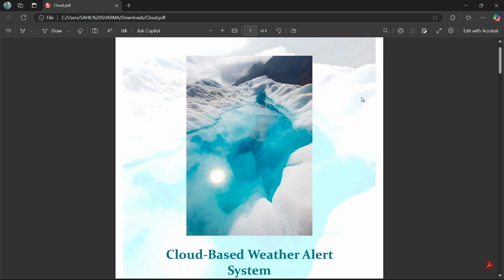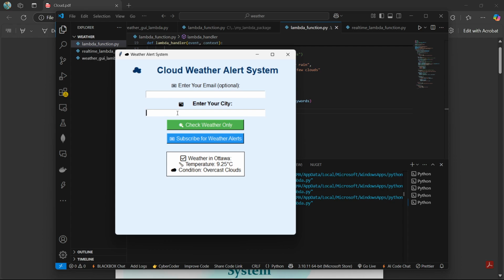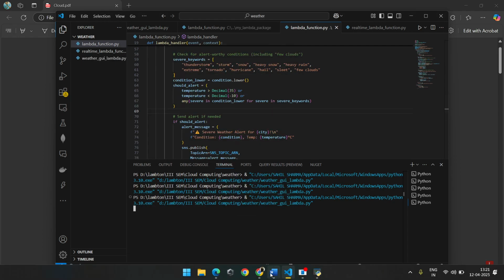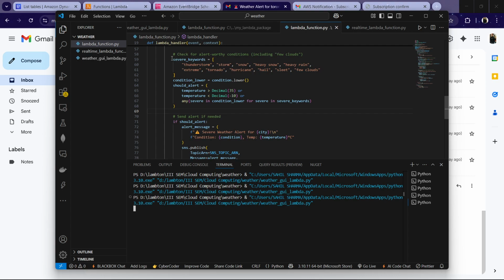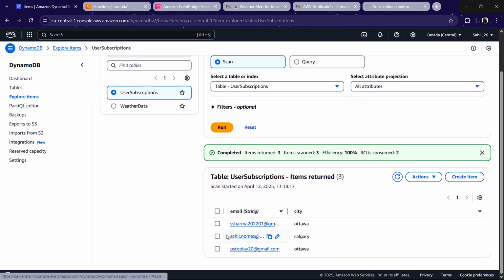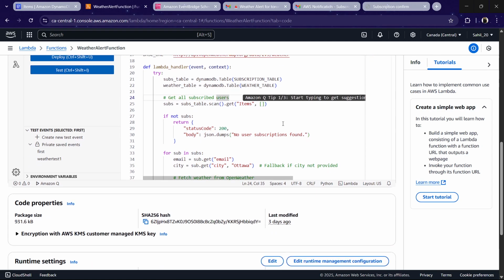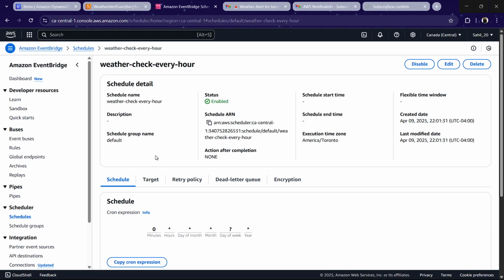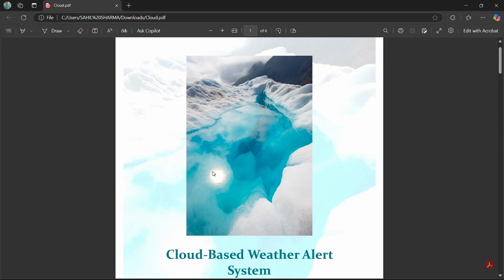Cloud Based Weather Alert System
The system integrates AWS services to deliver real-time weather alerts and notifications to users. The core components are the AWS Lambda function, which processes weather data, and the SNS service, which sends alerts. The OpenWeather API is used to retrieve live weather data, and **DynamoDB** stores user subscriptions.